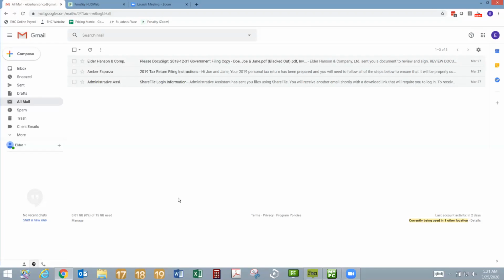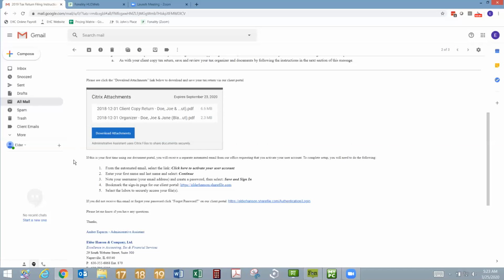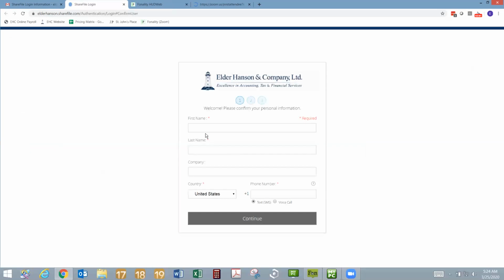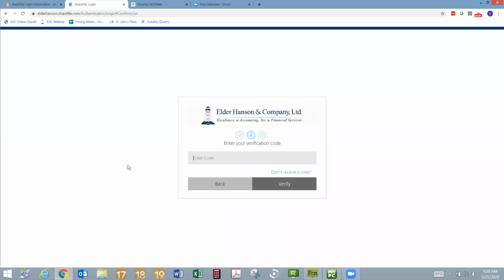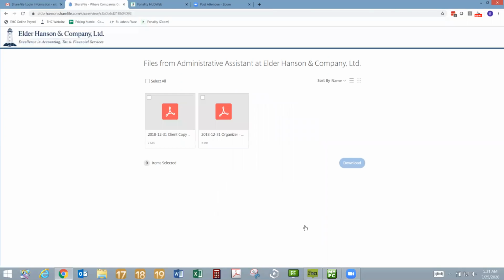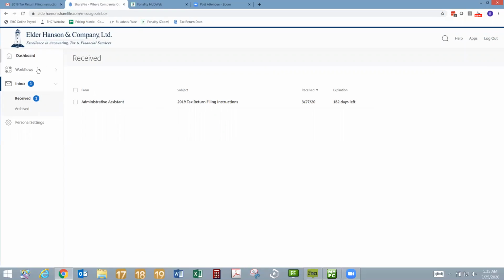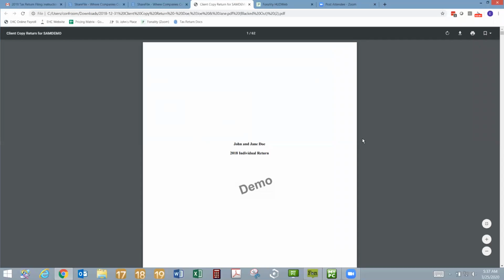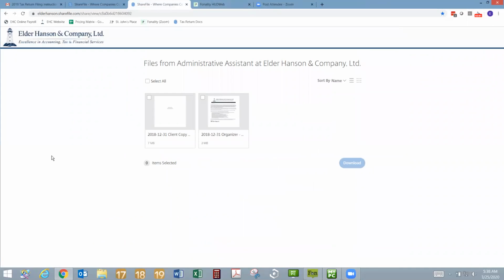How To Access Your Client Portal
An instructional video for clients to learn how to access their client portal to retrieve important tax documents sent to them via email.